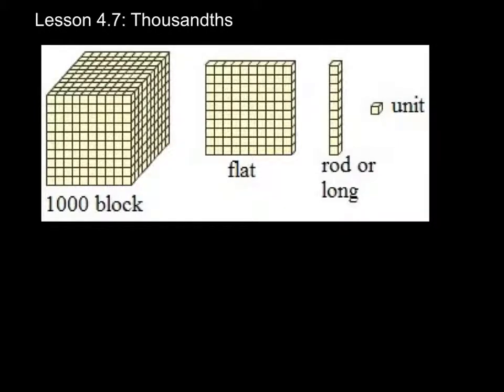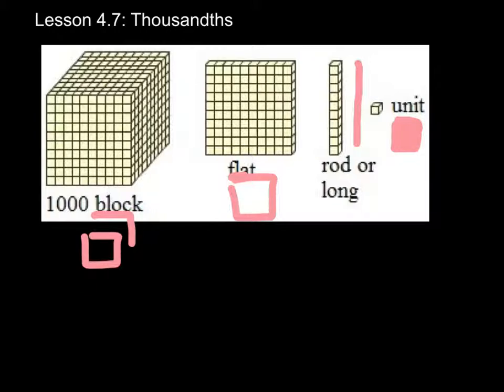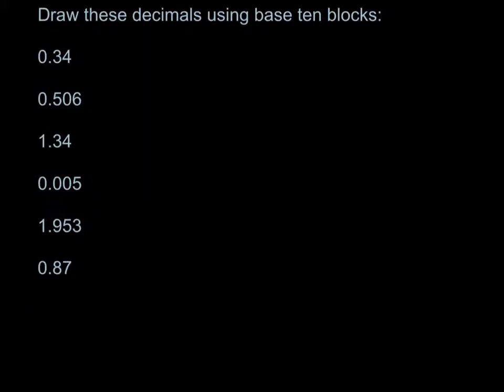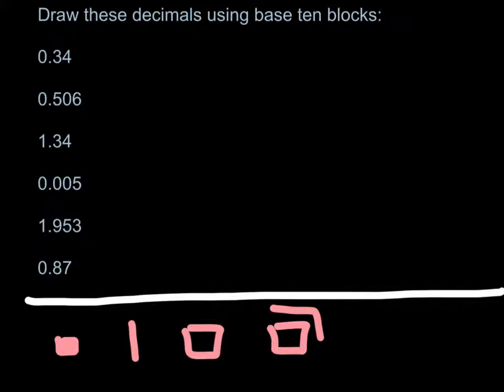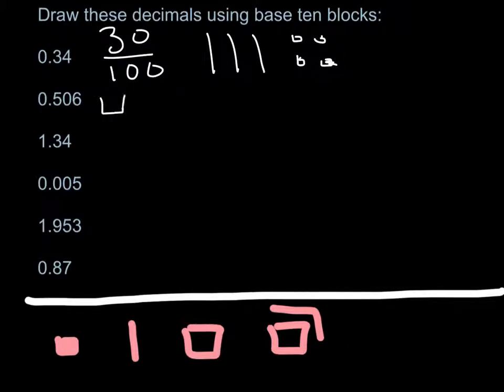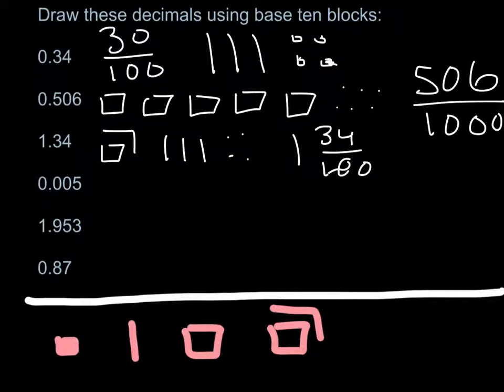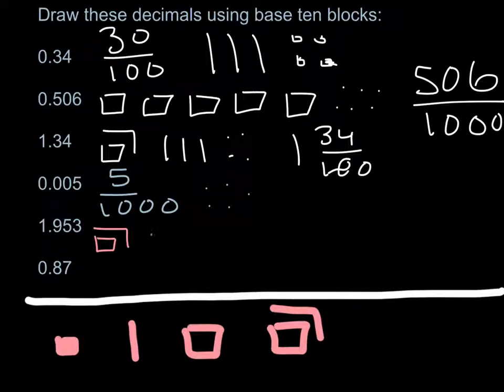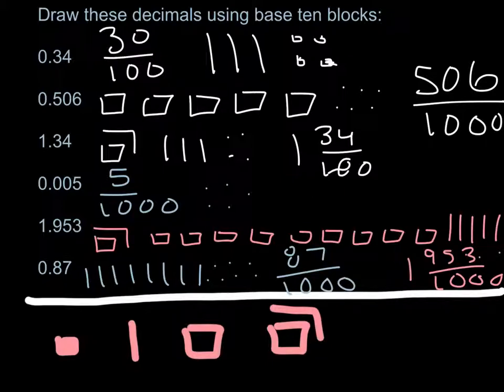Lesson 4.7 Thousandths